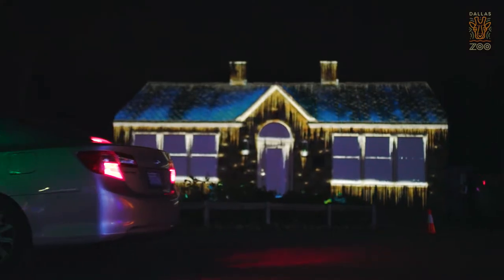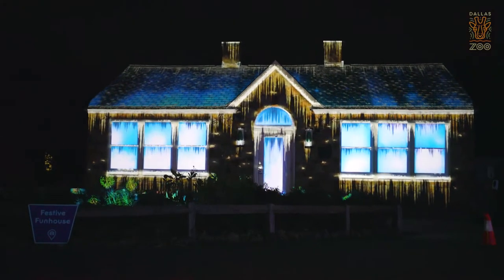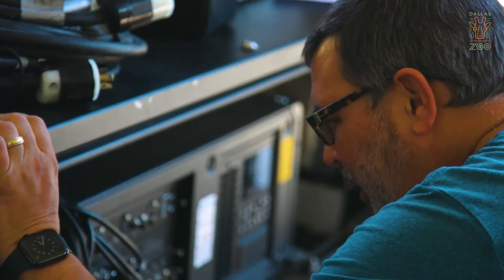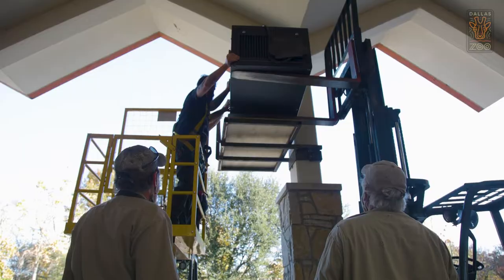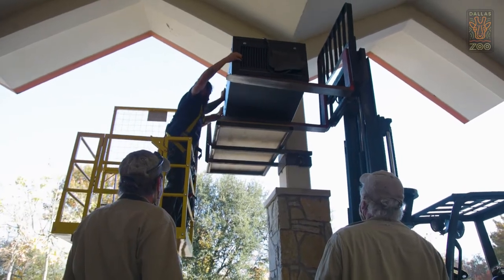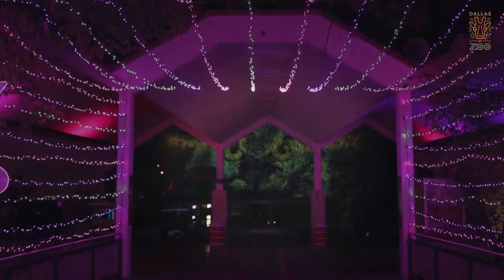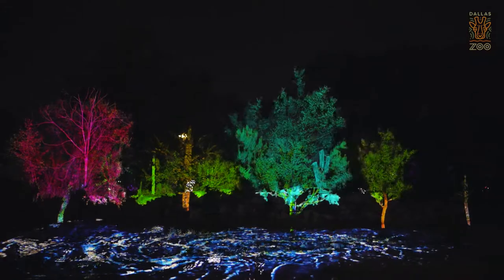PAINTSCAPING: The Latest Zoo Lights Addition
"What is PaintScaping," you ask? It's incredible video technology that makes ordinary things come to life, and you can see it now at Dallas Zoo Lights presented by Reliant Energy ®! TICKETS